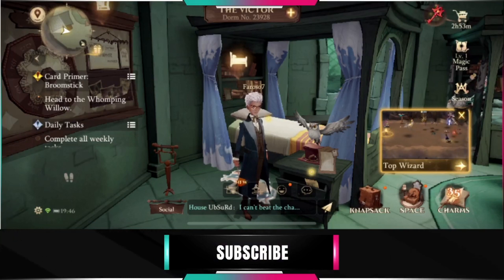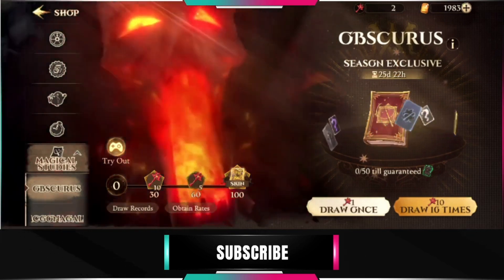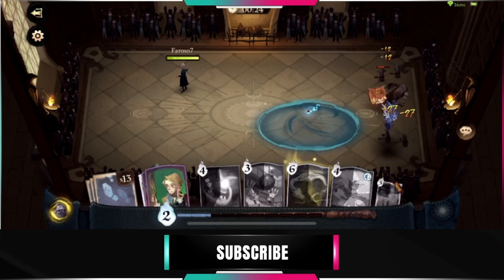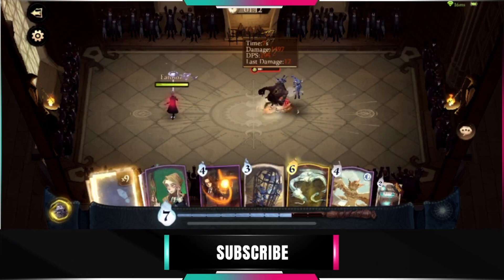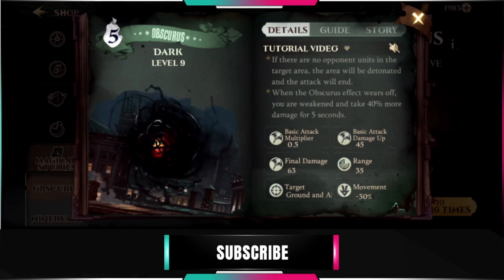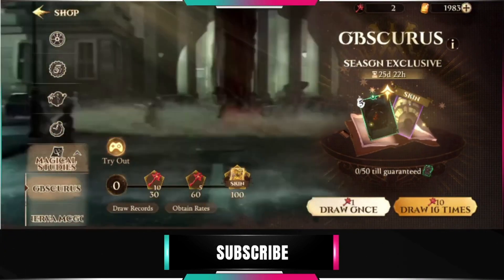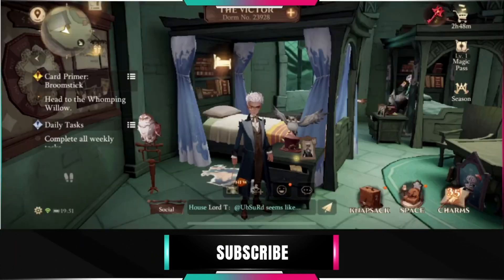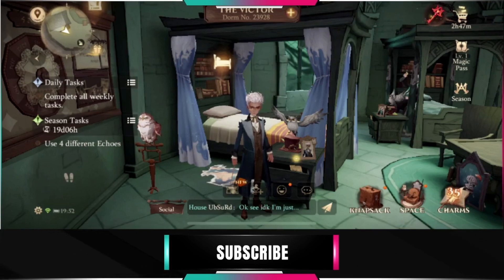NEW MYTHIC SPELL OBSCURUS! |Harry Potter: Magic Awakened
Hi guys, today's video is going to be about a new game called, "Harry Potter: Magic Awakened". The whole point of this video is to talk about a brand new mythic spell "Obscurus".  I will make a lot of videos on this game and make some guides as well. Thanks for the support and enjoy the video.